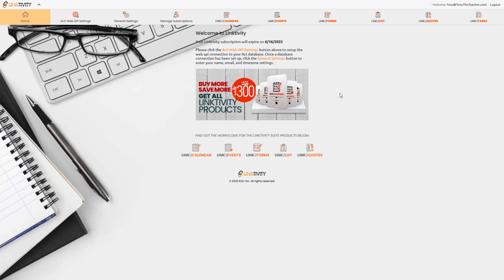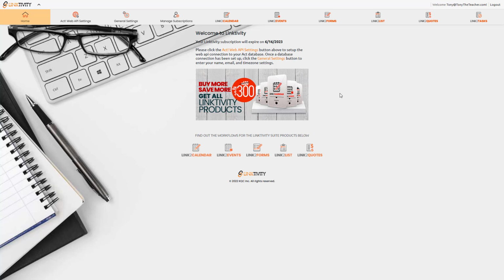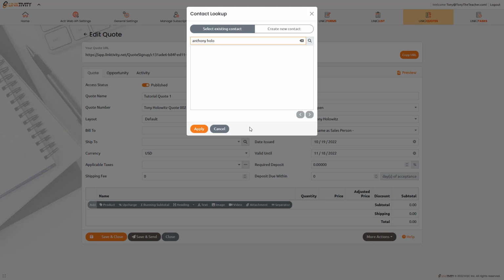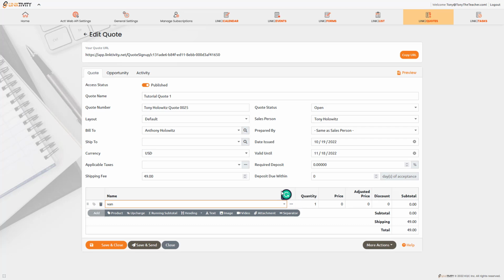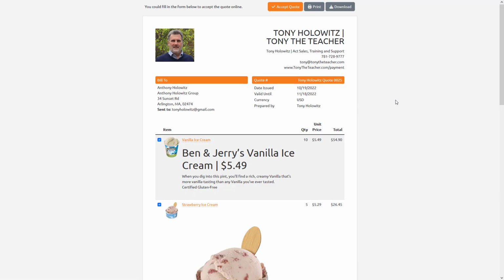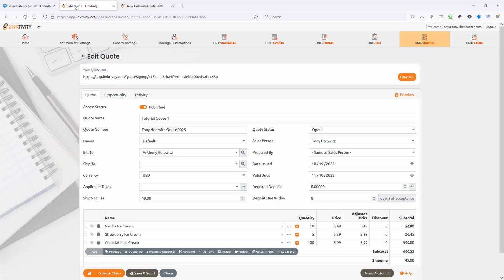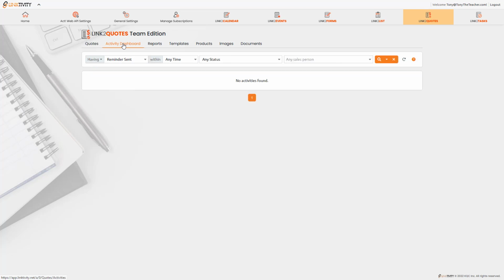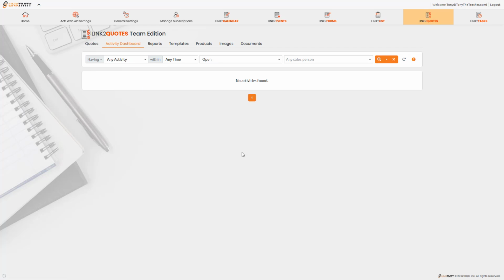Link2Quotes Review 2023: Quoting Software for Act CRM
From Keystroke: Link2quotes (Link to Quotes) provides Act! users with an easy-to-use online quoting tool as part of the Linktivity Product Suite.

Unlike other 3rd party add-ons, Link2quotes is the only one to write directly to the database using the Act! WebAPI, meaning it can be used with self-hosted databases (with Act! Connect Link) or hosted databases through Act! Premium Cloud or a 3rd party hosting provider, and even the new Act! CRM SaaS. You can even use the Keystroke API (K-API) with the non-subscription Act! products like Act! Pro or off-plan versions of Premium.

And the best part is you can use Link2quotes from anywhere - a PC, Tablet, or even a Mac because everything is online, with no need to have Act! locally installed. With Link2quotes, you can quickly create quotes from scratch, from a template, or from an Opportunity.

- Create quotes from anywhere on any device in less than a minute, with all details written back to Act!
- Pull products from your Act! database or use Teams Edition to build your own shareable product database online.
- Add images or videos to your quote, or use Teams Edition to build a shareable online library of images
- Know instantly when people view & accept your quotes
-  Filterable KPI's on each sales reps pipeline results, quota management, and detailed sales reports
- Save time by updating, deleting, and sending quotes in batches, as well as automated quote notices to prospects
- Supports multiple currencies, and sales taxes
- Automated follow-ups scheduled in Act! based on different quote events
- Create email templates and select them on the fly
- Automate quote follow-ups with reminders send a set number of days before quote expiry

Selling never looked so good, or worked so well!